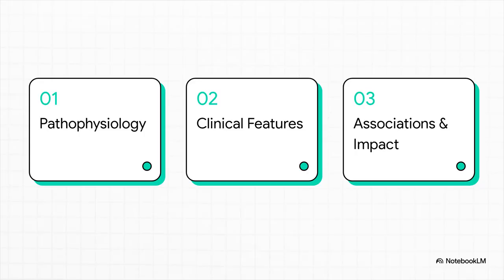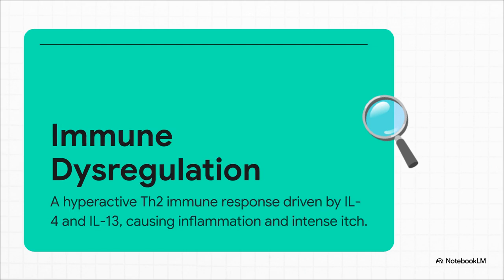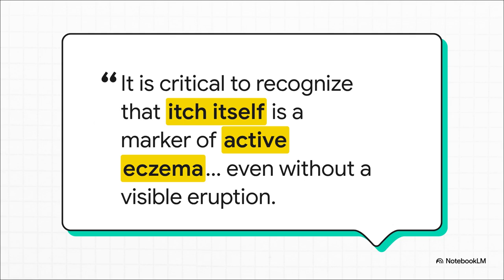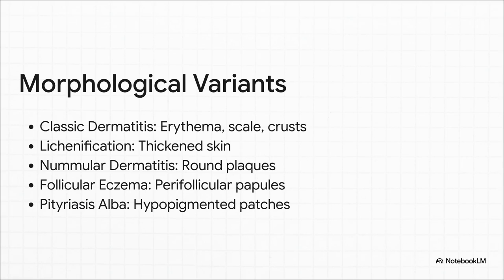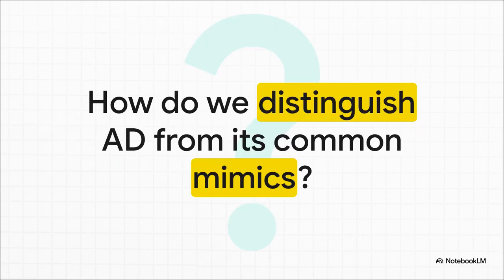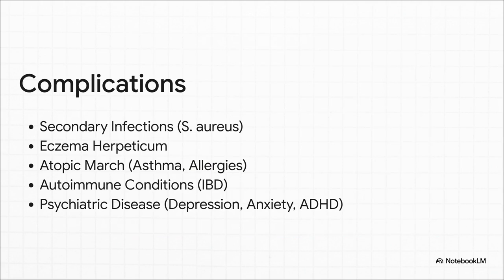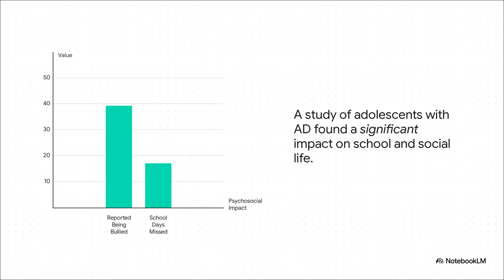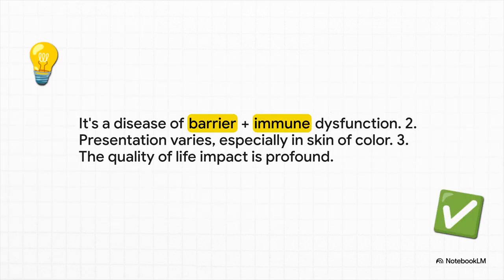ATOPIC DERMATITIS FOR MEDICAL STUDENTS!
Journal: Pediatrics in Review, August 2025, Part 1

Hope it helps in your medical rounds!